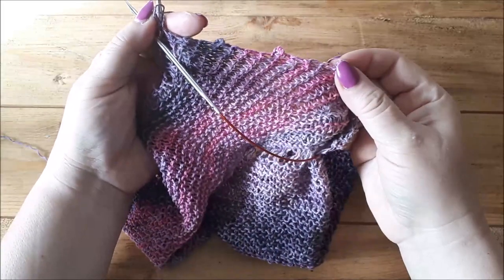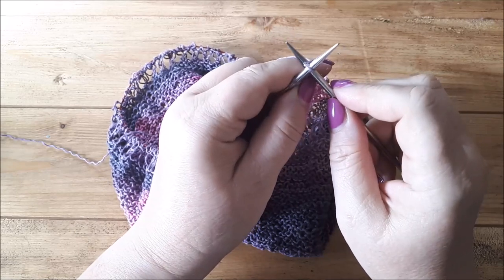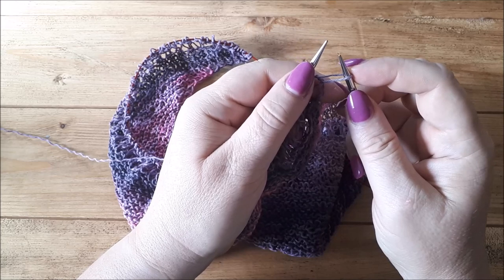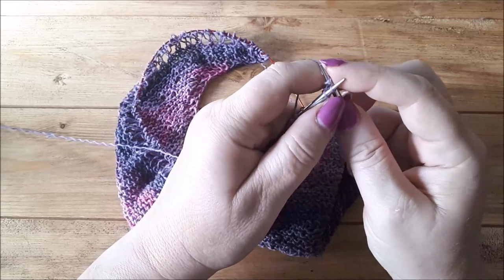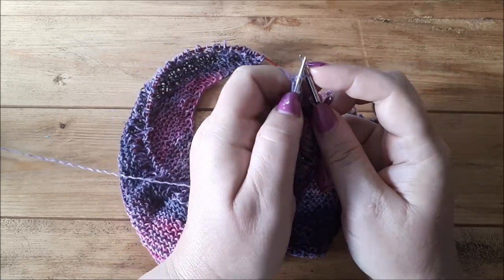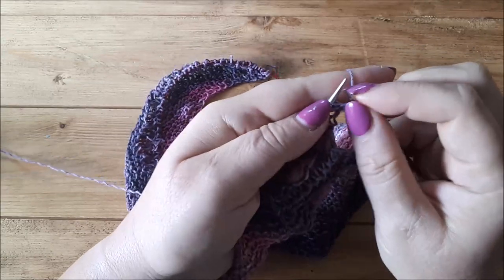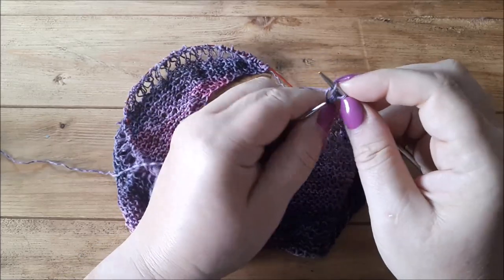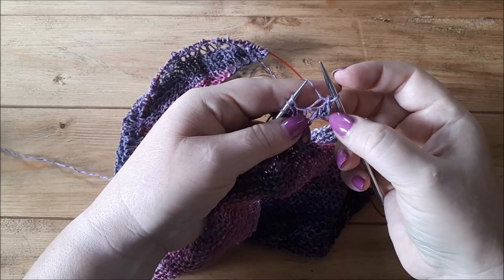Port Quin Picots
Port Quin is a stylish accessory which can be worn as a scarf or a shawl. This asymmetrical triangle shawl features short rows to add a more curved shape and interesting crossed stitches. Pattern includes links to video tutorials for the German short rows and Crossed Stitches.